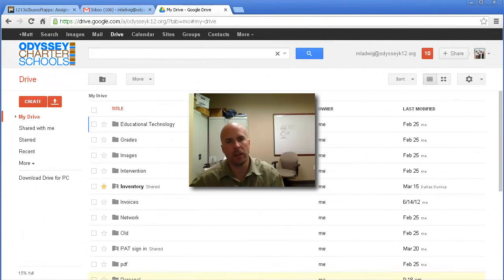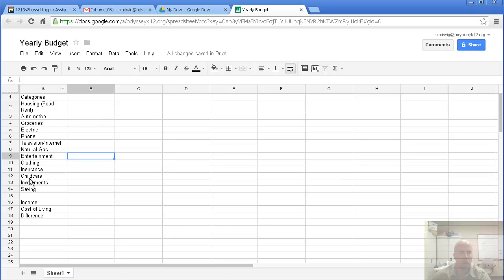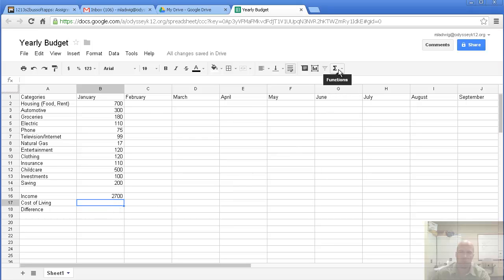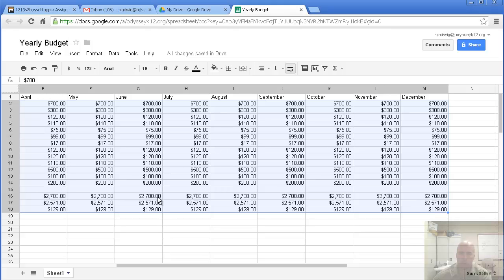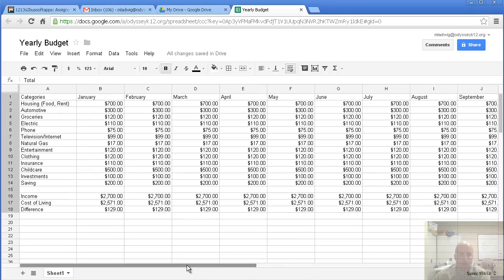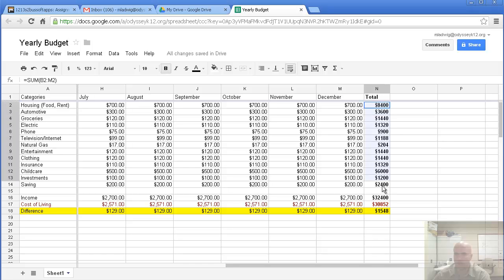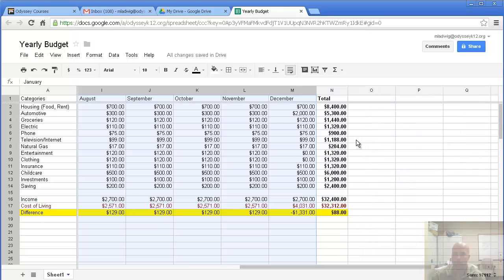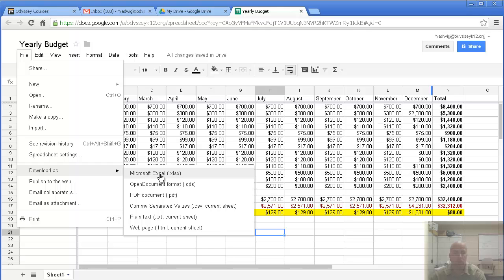Making a yearly budget with Google Spreadsheet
This video tutorial shows you how to make a yearly budget, that automatically calculates using formulas, in Google Sheets.